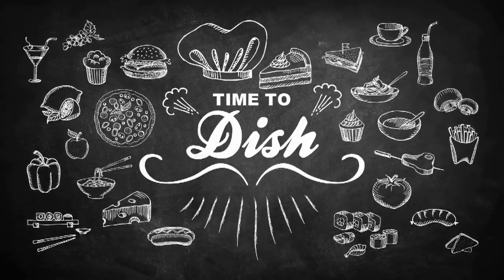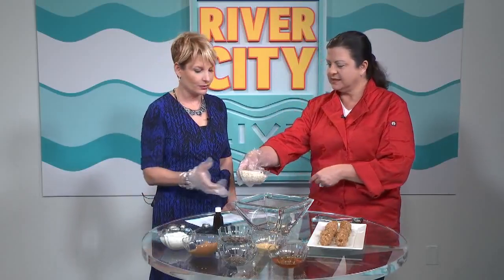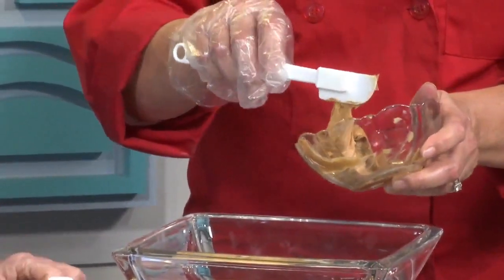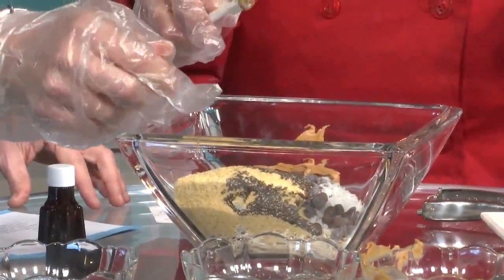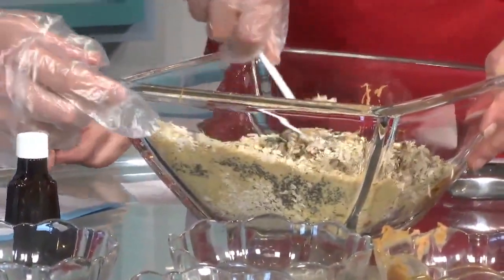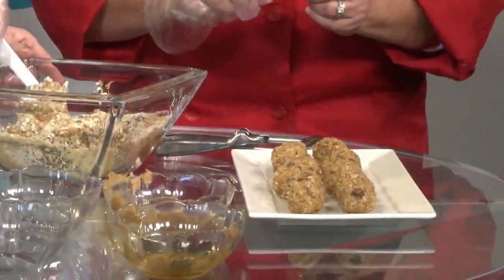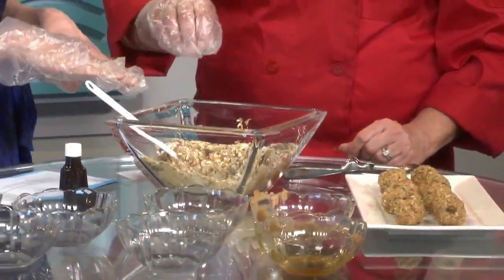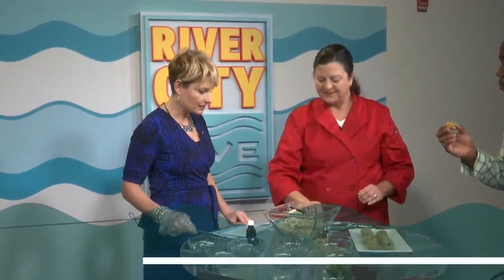Time To Dish: Easy to make Energy Balls